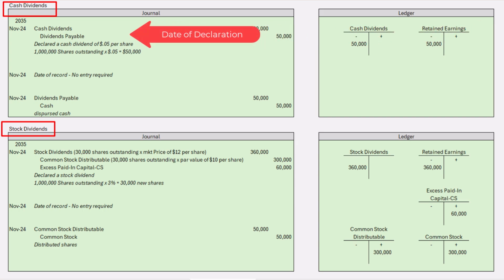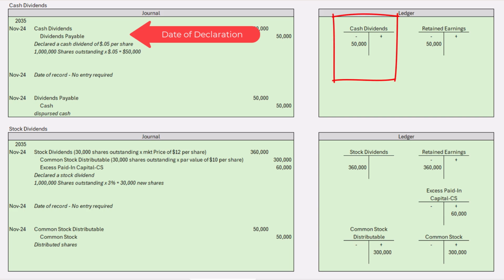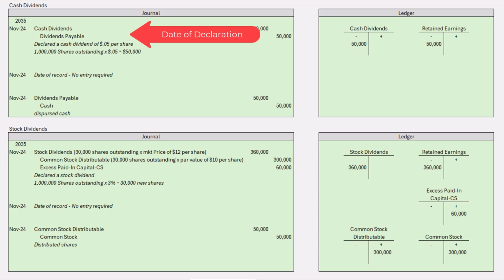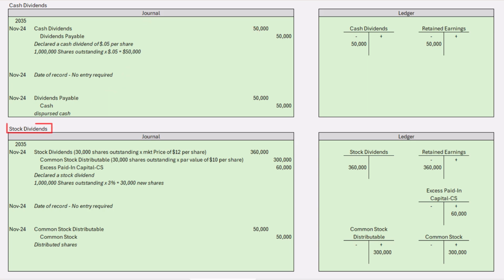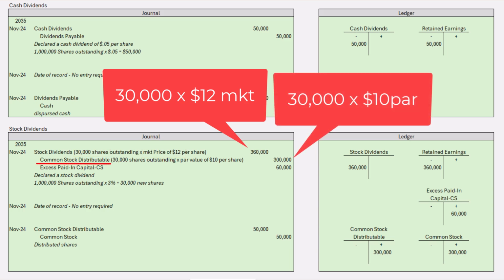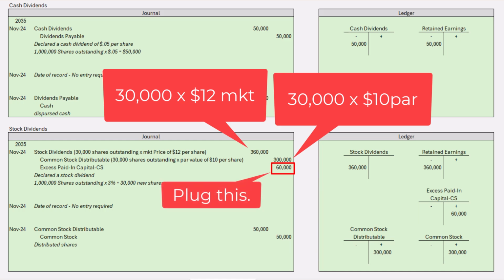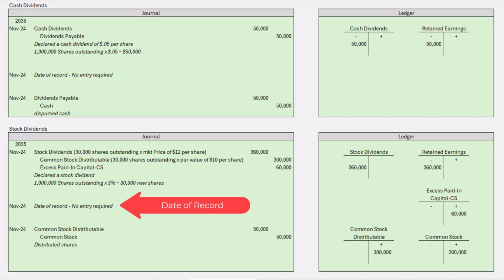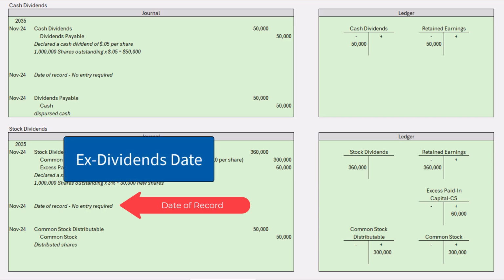Cash Dividends and Stock Dividends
Accounting for cash dividends and stock dividends.